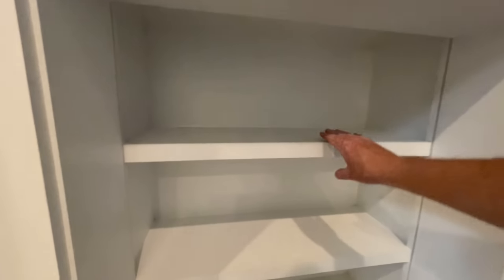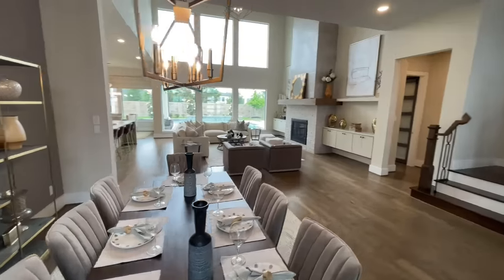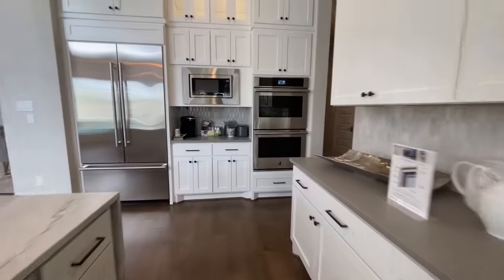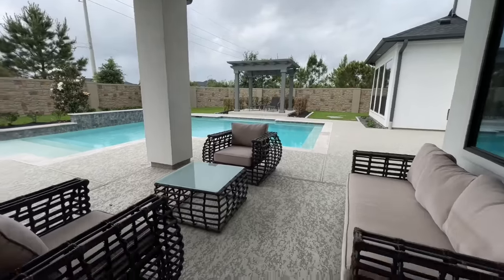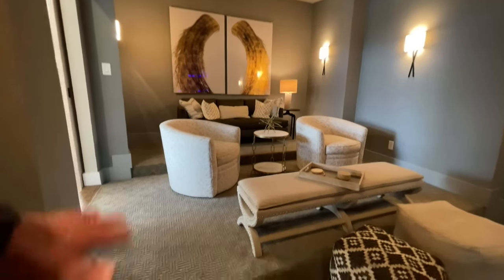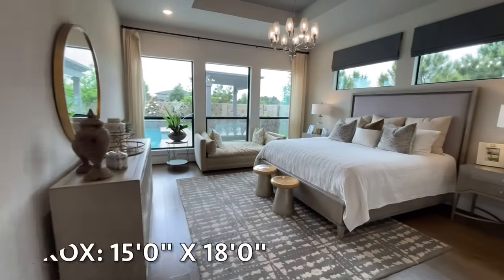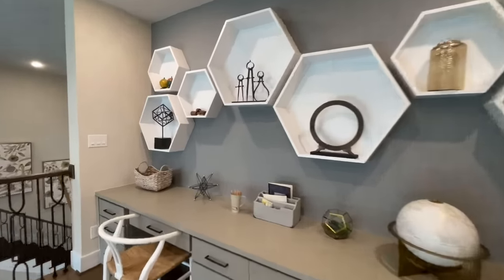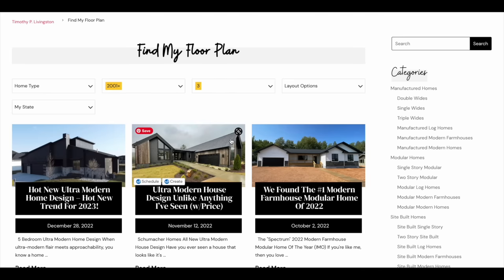Gorgeous 5 Bedroom Home w/ Most EXQUISITE Design I’ve EVER SEEN!!